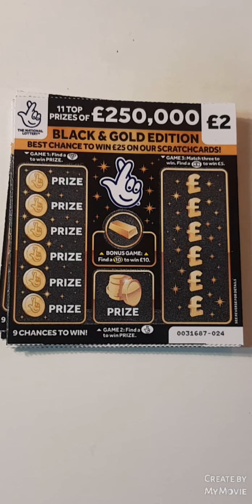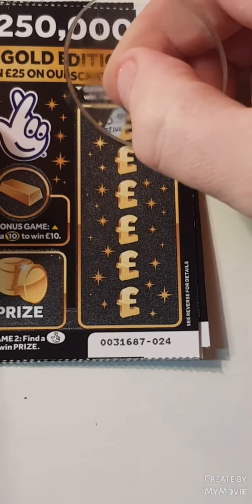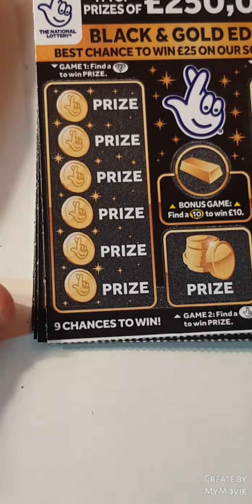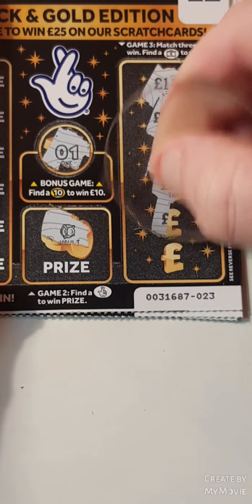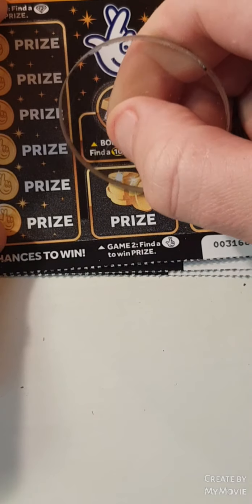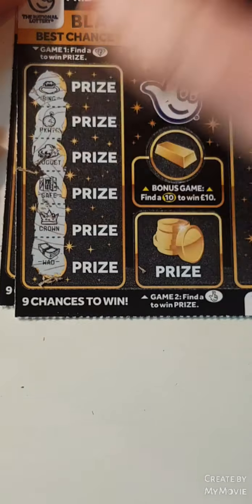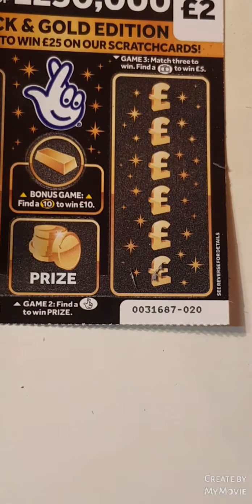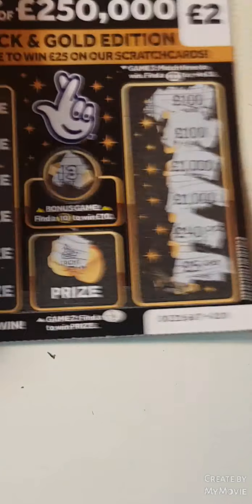can we win on black and gold scratch cards